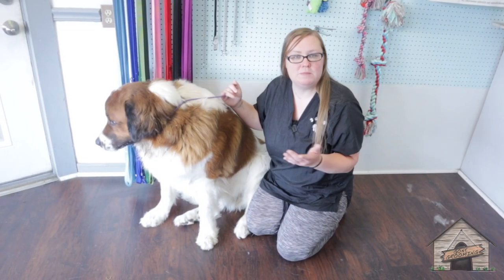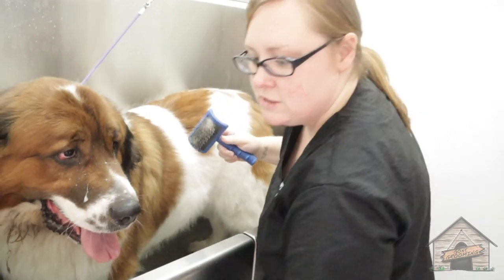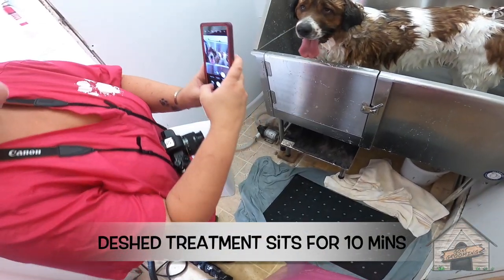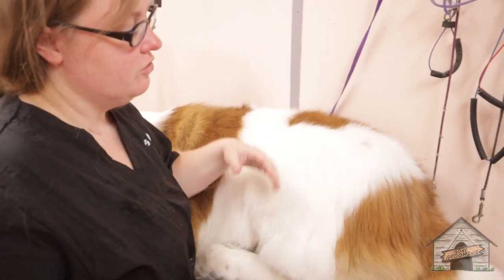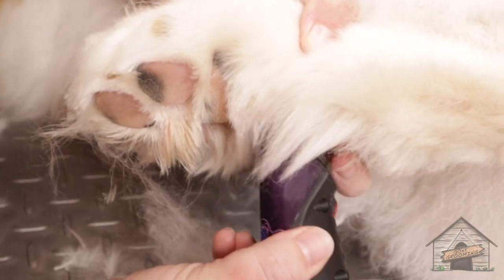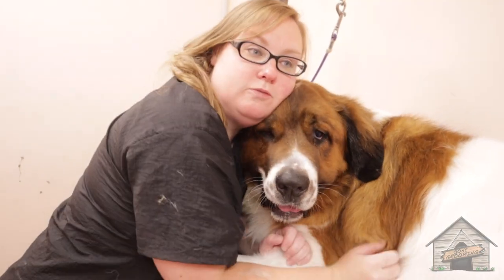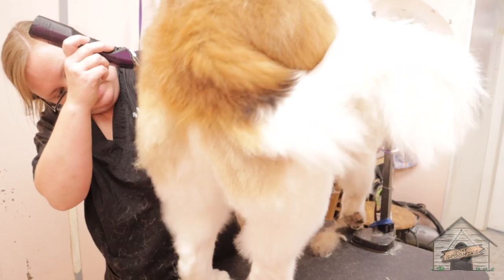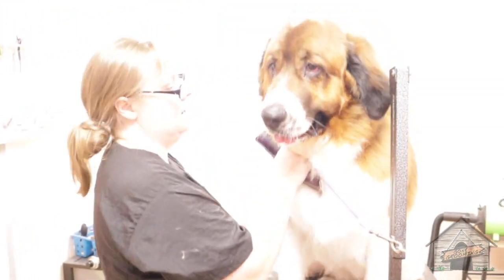Grooming a Saint Benard Mixed w Great Pyrenees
**USE A FACEMASK!!**

***BATH***
—Curry brush for tub
---Deshed shampoo

***BRUSHES/COMBS***
---Slicker brush
---LARGE- Undercoat rake Brush (long hair shed breeds)-double tip
---Large Furminator

***NAIL CARE***
---MED/LG Nail clippers (size matters!)

***BLOW DRYER***
---(Cheaper, but more powerful than blowdryer)
---Flying Pig 4.0 hp (it's quieter than most!)
---(Expensive & high speed) Blower K-9